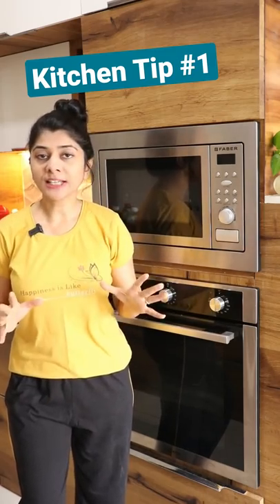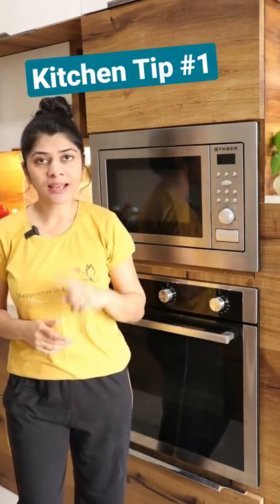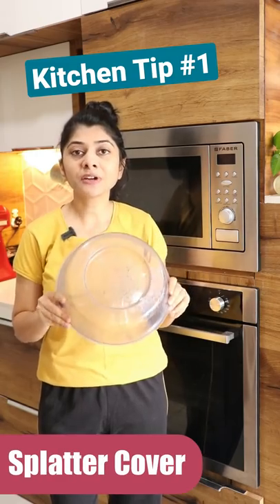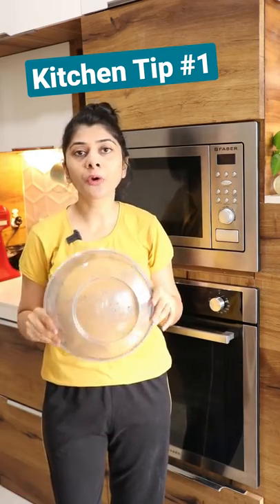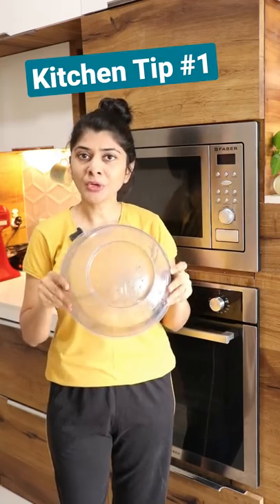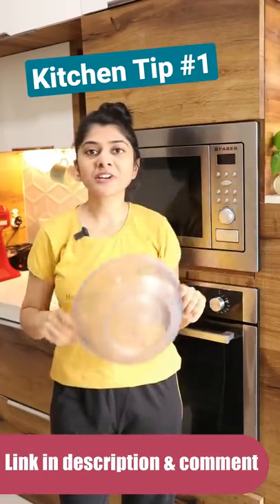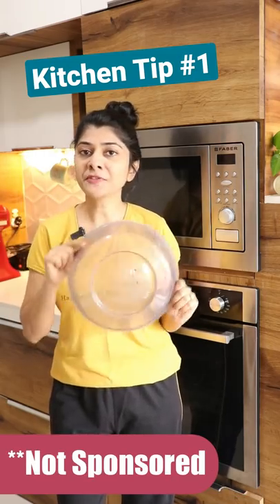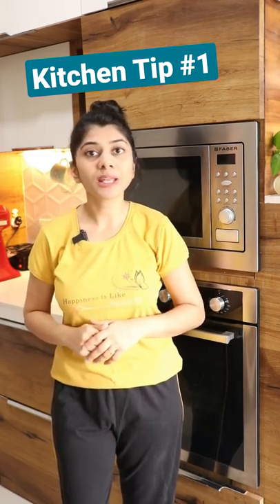Kitchen Tip #1 | Microwave Splatter Cover is Magical | Did you know this? 😀❤️